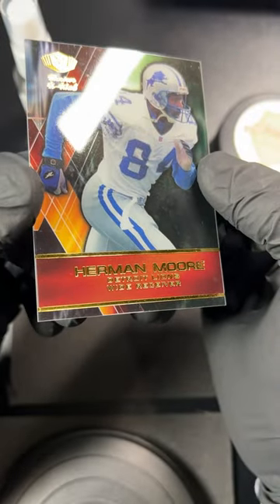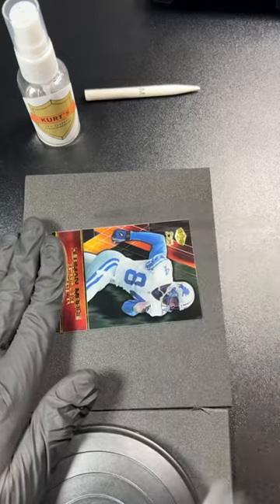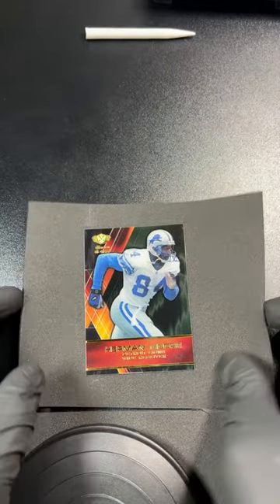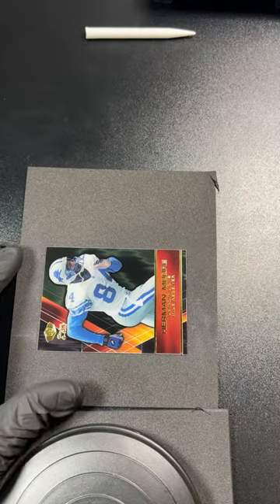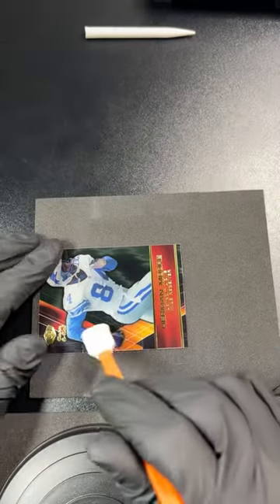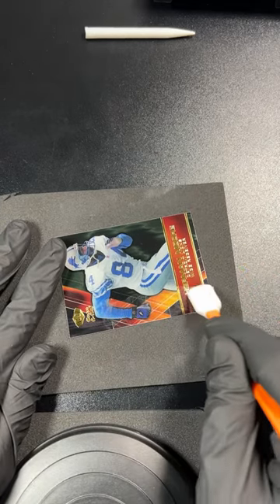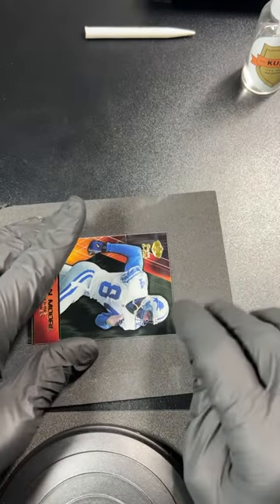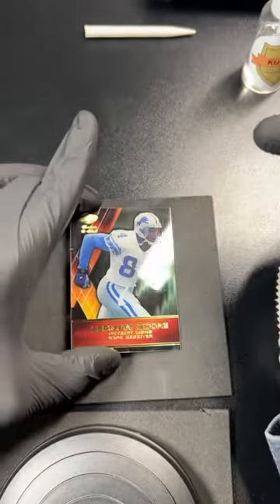Acetate Surface Spots Cleaning Demonstration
Acetate Card. Age/Penny Sleeve Spots.

Let me show you how to get rid of the stuff. It’s easy and you can do it.